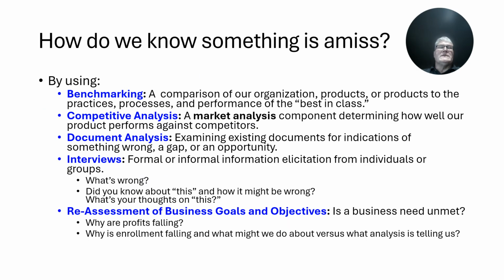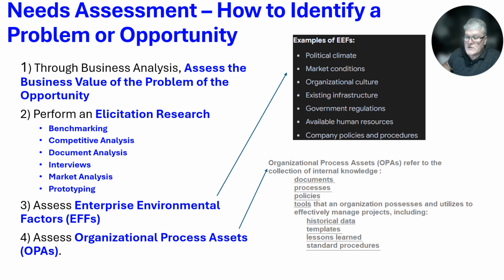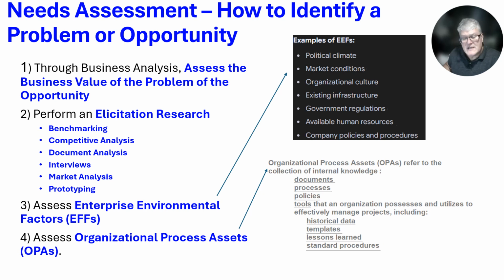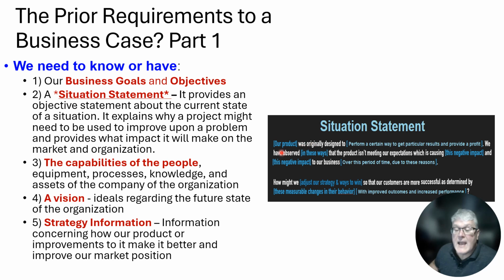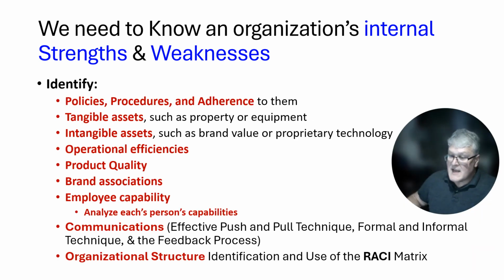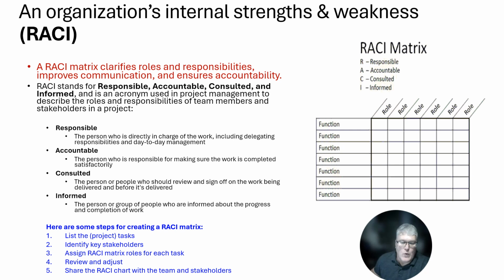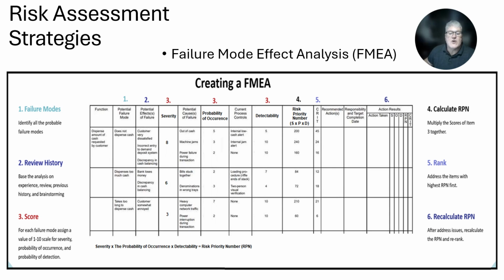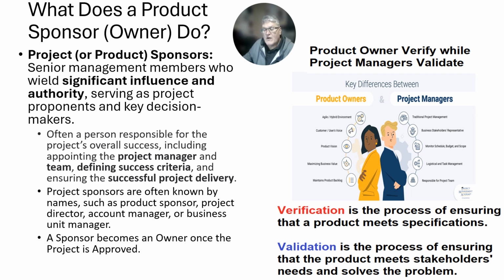ET 454 Project Management 2 Priors to a Business Case 2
Lecture material toward passing the PMI CAPM exam.